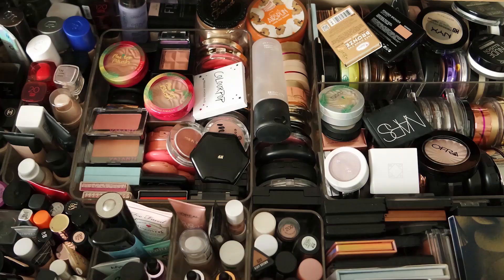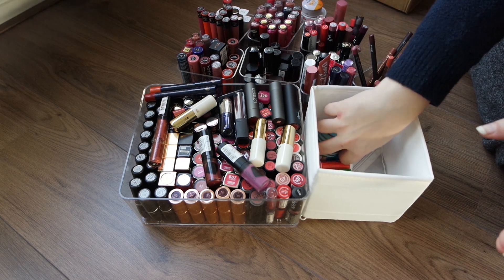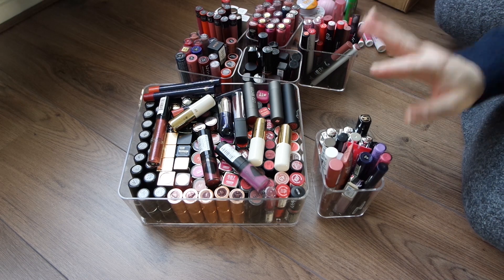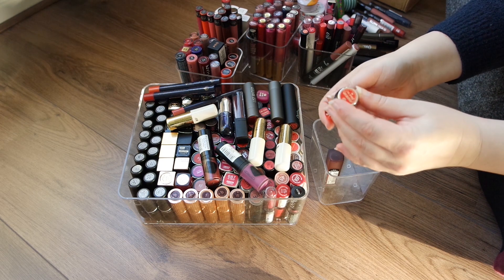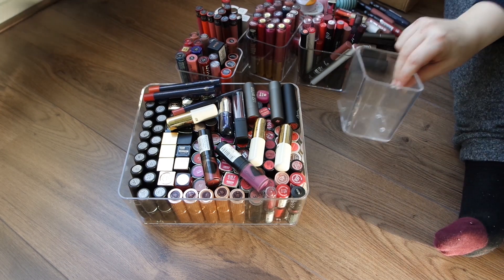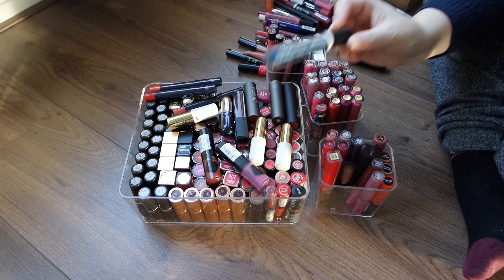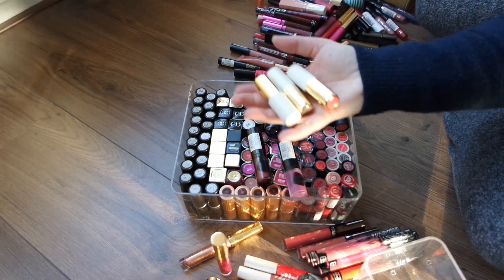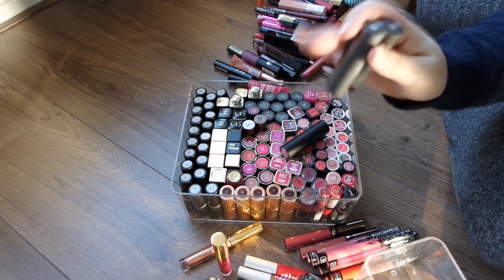MAKEUP DECLUTTER 2019 | Lipstick, Lipgloss, Lip Balm, Liquid Lipstick, Lip Liner, Lip Pencil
in which I declutter all lip products in my makeup collection. I am going through all of my bullet lipsticks, liquid lipsticks, lip balms, lipglosses, lip liners and lipsticks in a pen or pencil form. I hope you enjoy!

Top - H&M
Eyes - Anastasia Beverly Hills Subculture
Foundation -  The Body Shop Matte Clay
Concealer - NYX HD concealer
Blush - Essence Matt Touch blush
Highlight - MAC Show Gold
Bronzer - The Balm Take Home the Bronze
Lipstick - Urban Decay Liar